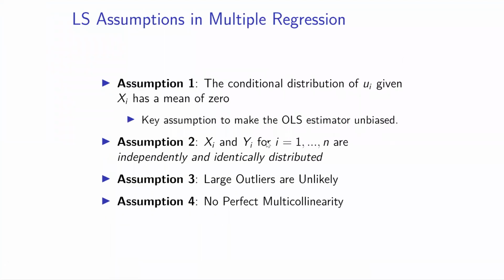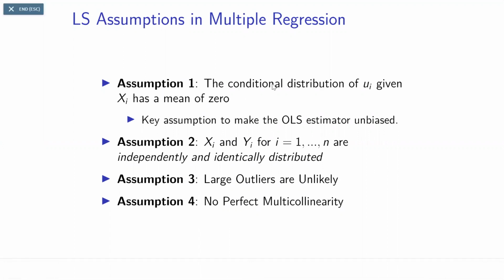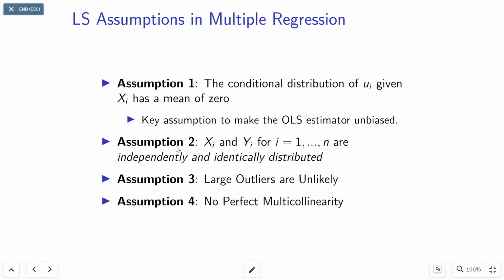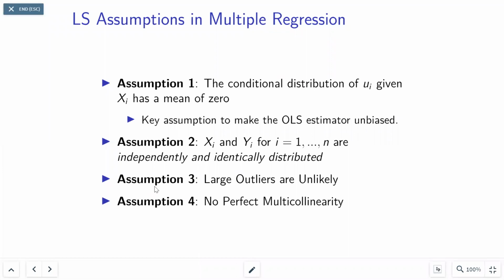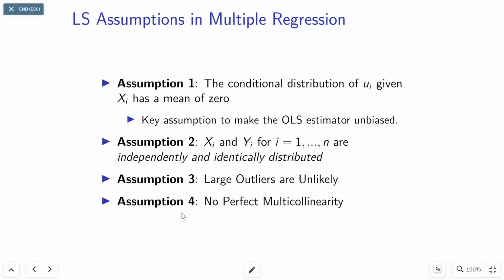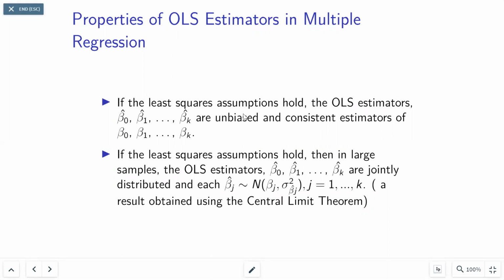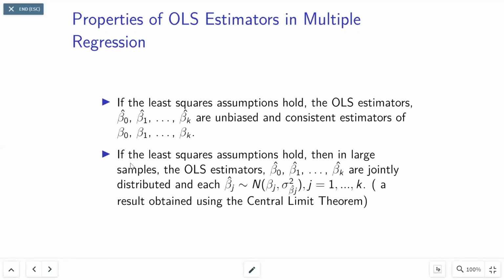4.4 Properties of OLS